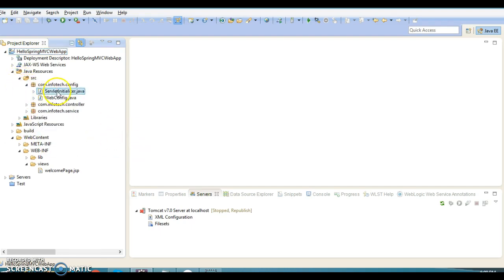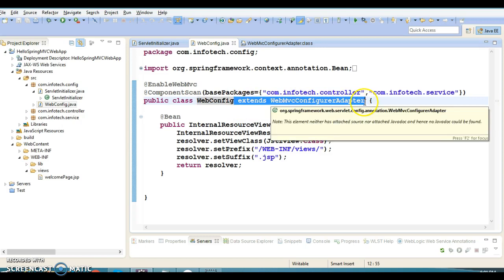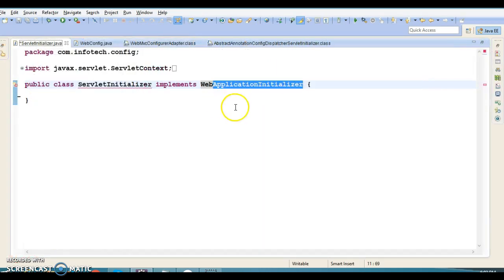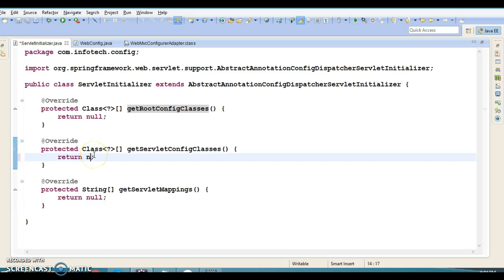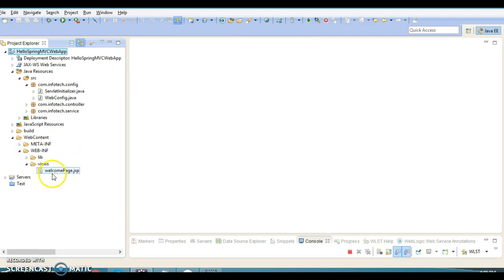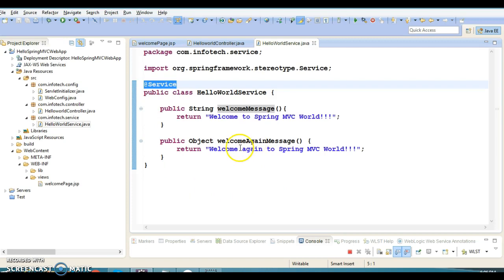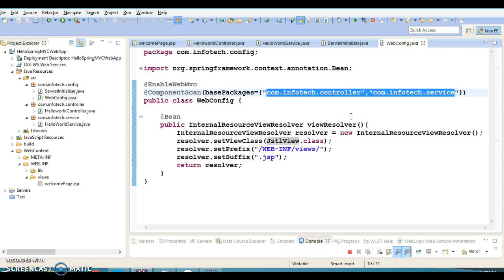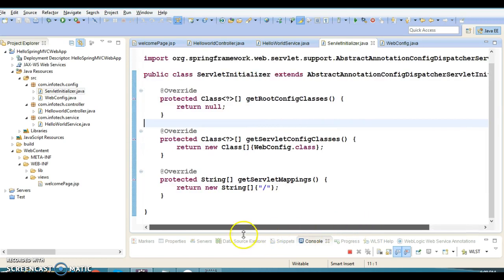37.Spring MVC HelloWorld with Java Based configuration_second Approach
In this video we will learn Spring MVC Hello example with Java
Based configuation using a demo project.